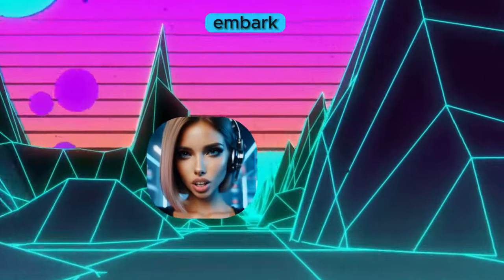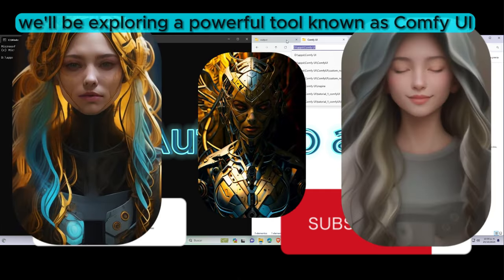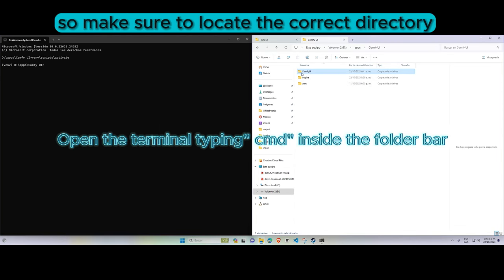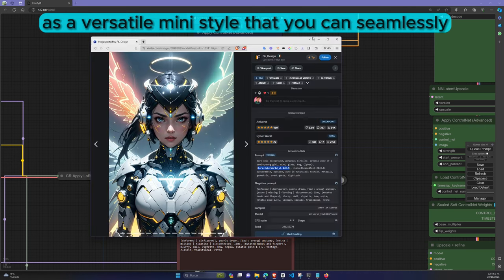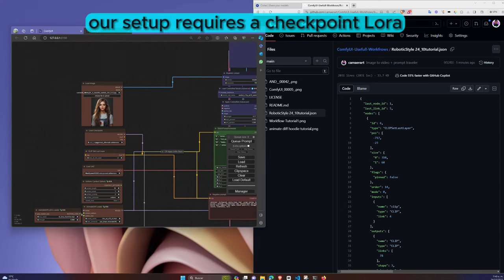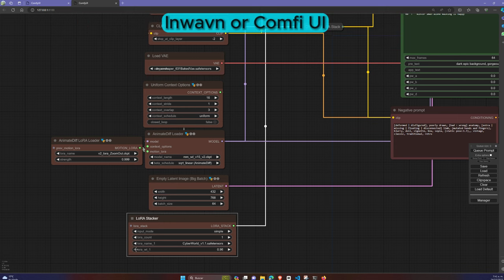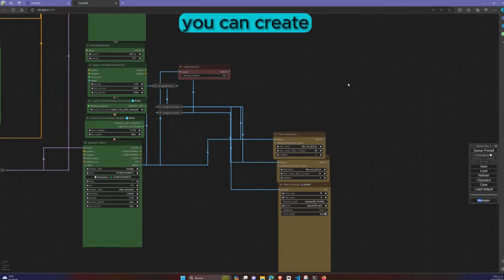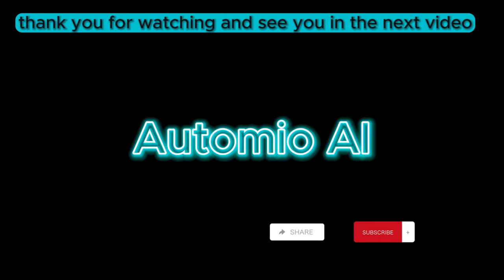Comfy UI: Image to Video with mutiple LORAs Using AnimateDiff, + ControlNet , + free workflow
In this thrilling episode, we'll dive into the mesmerizing world of video generation with Comfy UI. Learn how to harness the power of multi-prompting using JSON format, taking your animations to the next level.🚀 Explore a preconfigured workflow that simplifies your experience, letting you dive into the creative process right away.🧠 Understand the magic behind Variational Autoencoders (VAE) and their role in data processing.💻 Install and configure ComfyUI Manager for a seamless user experience.🖼️ Download essential models, checkpoints, and motion LORAS from our recommended sources.📦 Get access to our curated workflow for a smoother start: Download Here

You can find the motion LORAS in the AnimateDiff repo.

Join us on this exhilarating journey and see for yourself how Comfy UI can transform your creative vision into captivating animations. Get ready to unlock your artistic potential and craft mesmerizing visuals that leave your audience in awe.